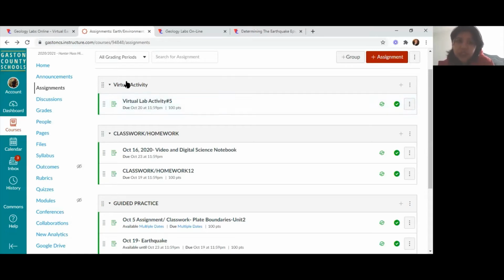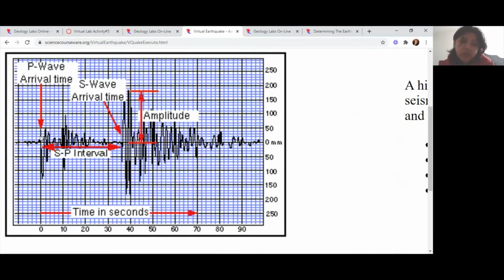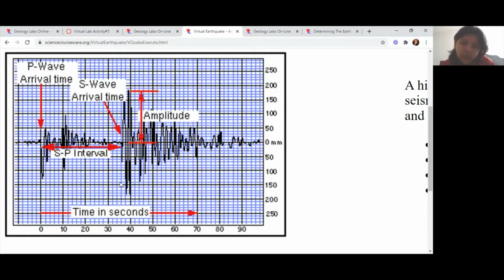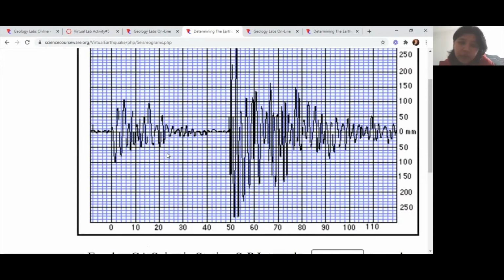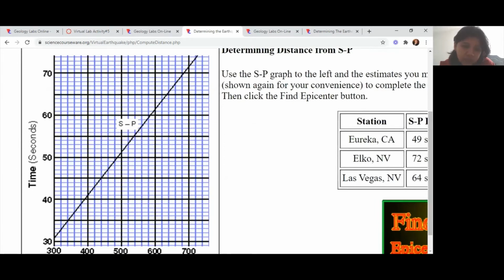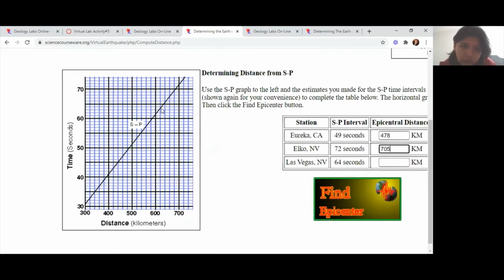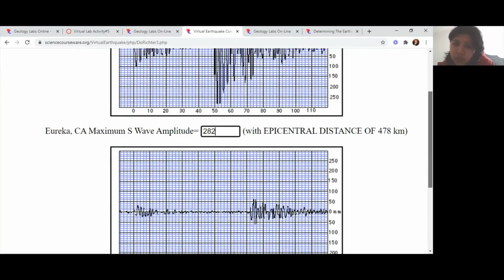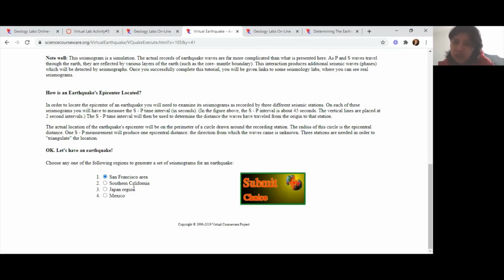Virtual Activity#5 Locating the Epicenter of an Earthquake